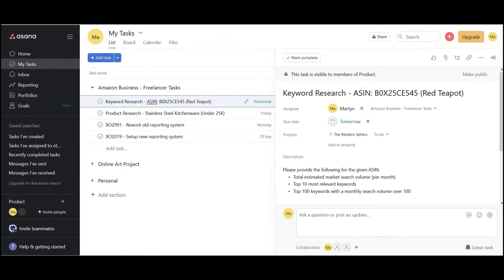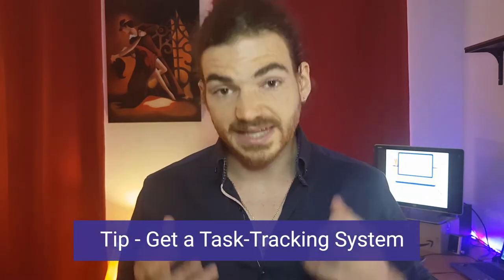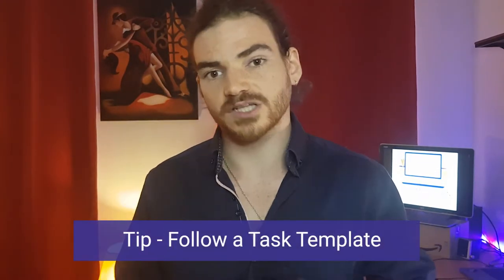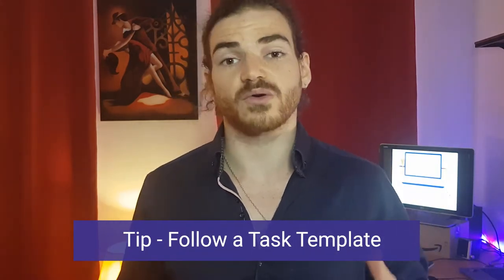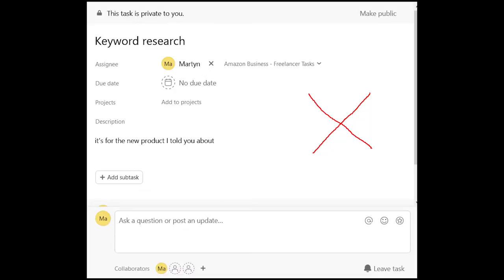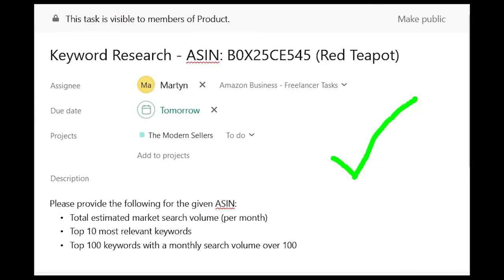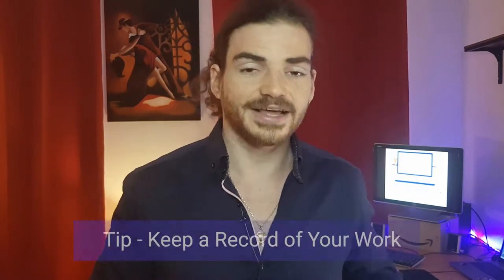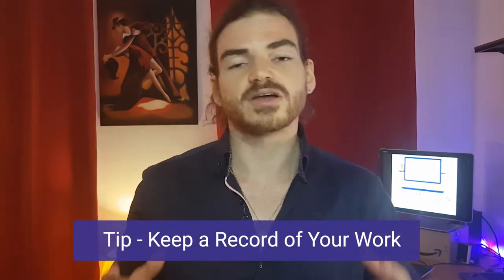Become a Successful Amazon Virtual Assistant - All You Need To Know [Udemy Course 2022]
More free Amazon selling courses on themodernsellers.com !

Looking to earn money by becoming an Amazon Virtual Assistant?

Unsure what you need to learn or look out for to be successful?

Then this course is for you!In this course, you will learn:

- What skills you need to develop to become a high-level Amazon Virtual Assistant

- How to market yourself online and outshine other VA's to secure wealthy clients

- How to go beyond the salary of a Virtual Assistant and evolve into an Amazon Consultant to increase your salary 5x or more!

Within this course, you will learn all that I know about what Amazon sellers are looking for when they are keen to hire someone to help them with their task - from listing management to reporting, you will get an understanding of what you need to learn to become a successful Amazon Virtual Assistant who keeps getting clients.

You will also learn where and how to market yourself so you have the highest chance of getting the attention of potential clients who have to browse through hundreds of other virtual assistants.

You will get a clear understanding of what you need to do to set yourself apart from others and keep getting requests for work.

What's more, you will discover how you can greatly increase your income by becoming an Amazon consultant, allowing you to charge much higher prices for your valuable time.Sounds good?Then let's go!